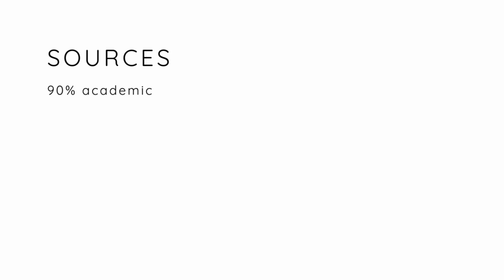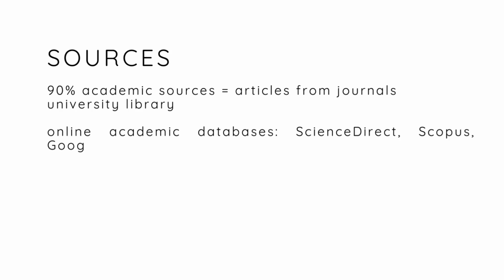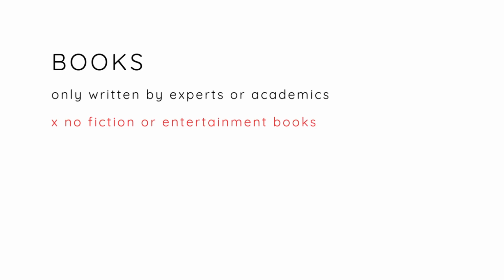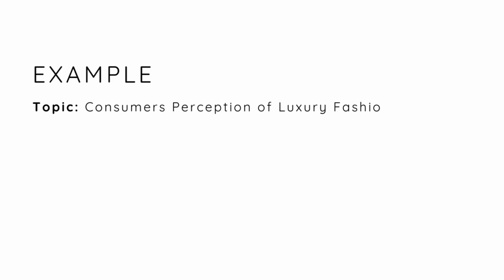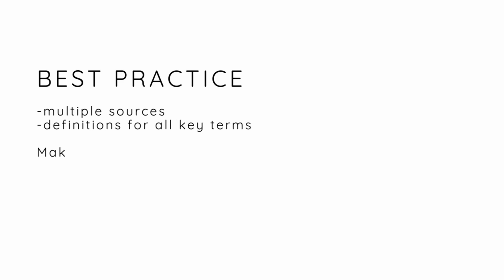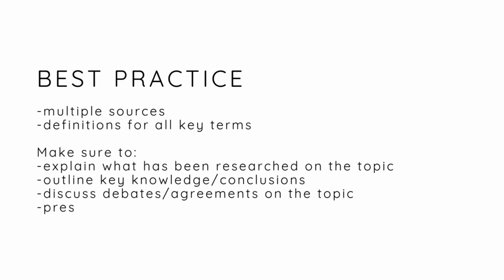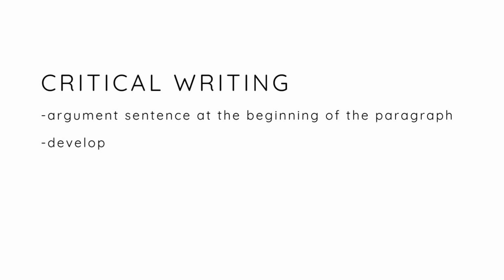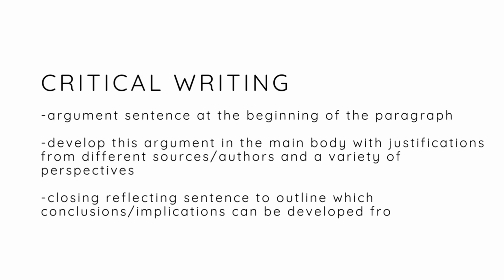How to Write and Structure a Literature Review for Fashion & Creative Research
If you’re working on a fashion, art, or creative dissertation and feel unsure about how to understand, structure, and organise your literature review, this video gives you a clear academic framework.

I explain what a literature review is, why it matters, and how to structure it effectively for creative and fashion research.

You’ll learn:

-What a literature review actually does in a dissertation

-How to structure a literature review chapter clearly

-How to organise sources thematically rather than descriptively

-Common mistakes students make in fashion and creative research

-How to write critically

This video is especially useful for creative researchers working with qualitative methods, and undergraduate, postgraduate, and dissertation students.

I’m an academic researcher and lecturer with over 15 years of experience in fashion, art, aesthetics, and academic writing, and I created this channel to make academic research clear, accessible, and intellectually engaging.